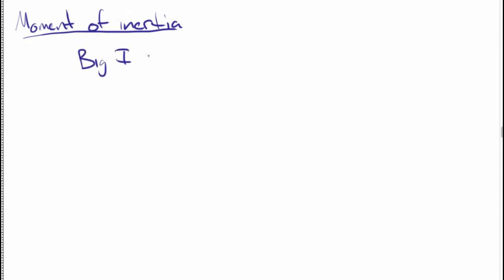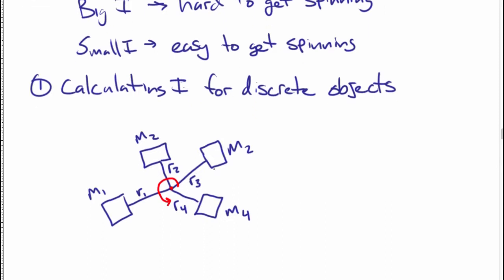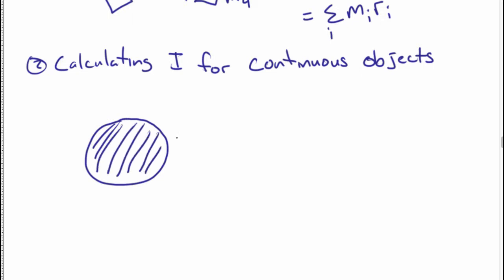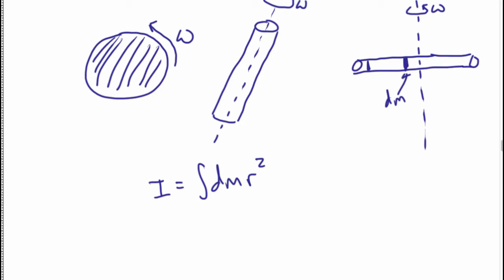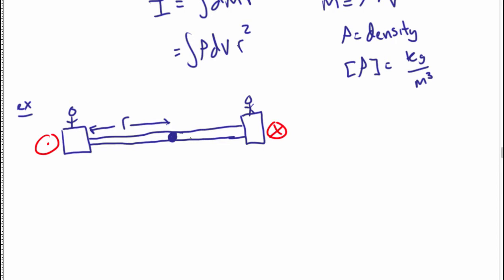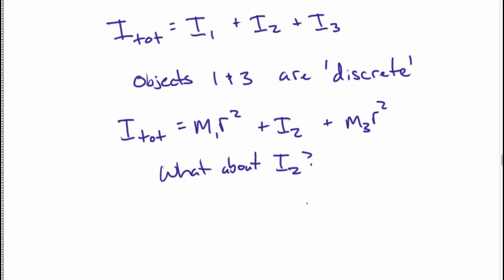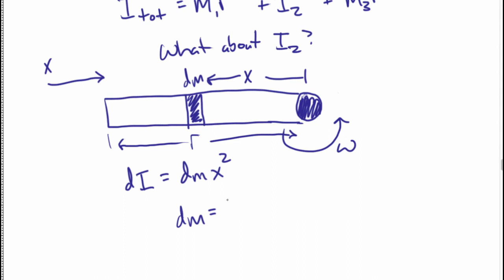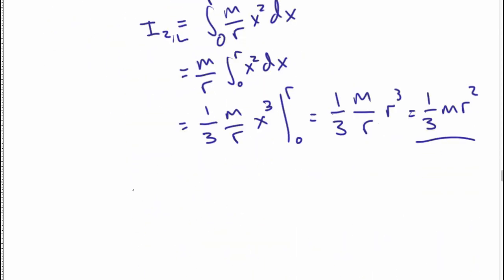Rotational Inertia: Calc Physics